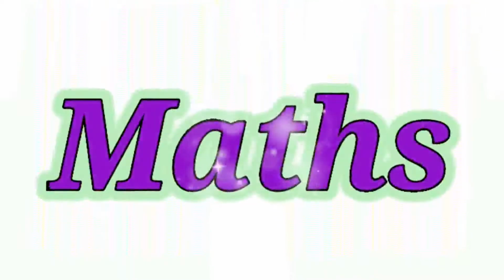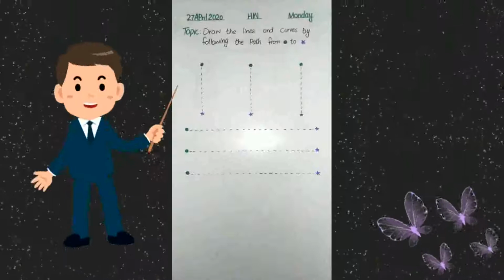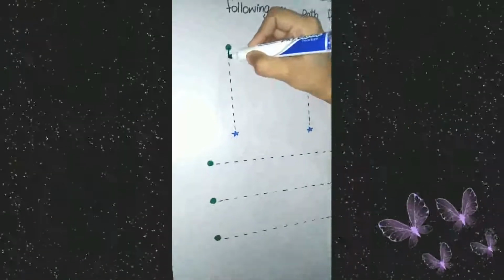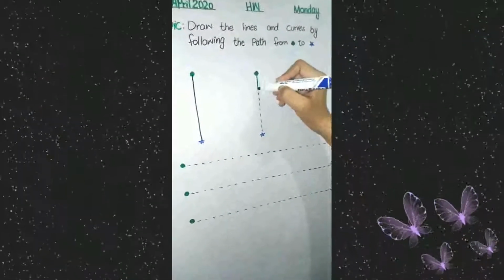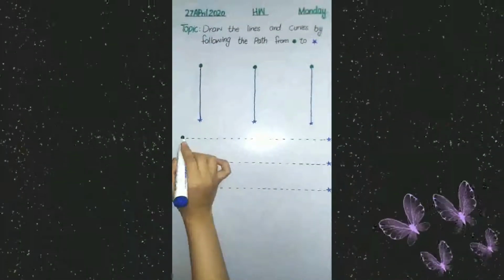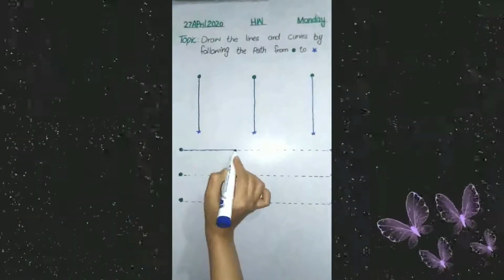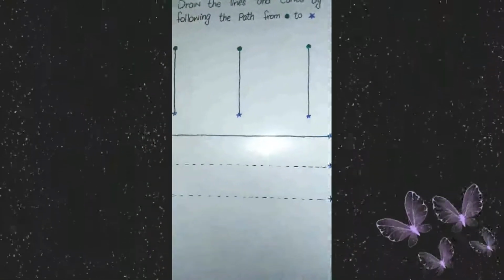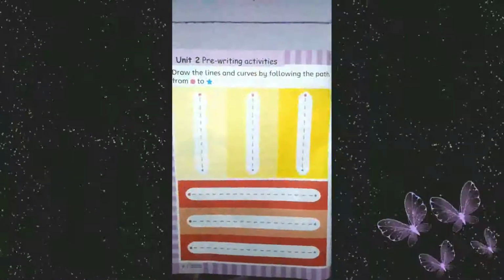Movers Maths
Type: Lecture
Class: Movers
Subject: Maths
Teacher: Ma’am Irum